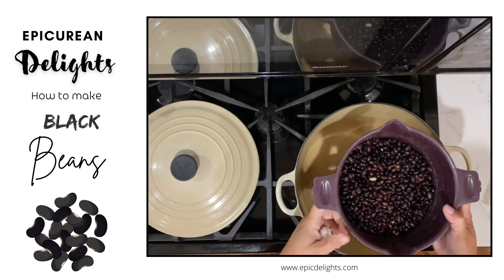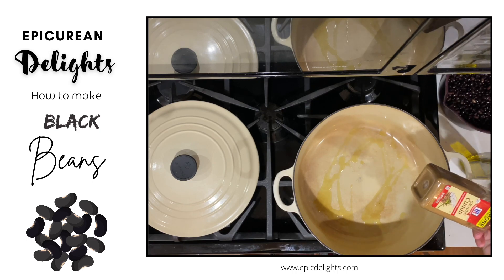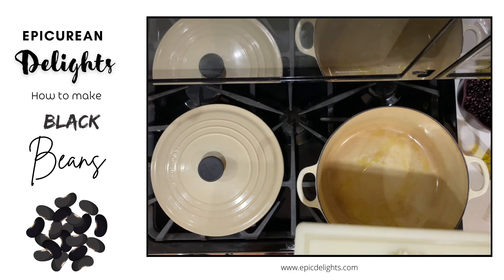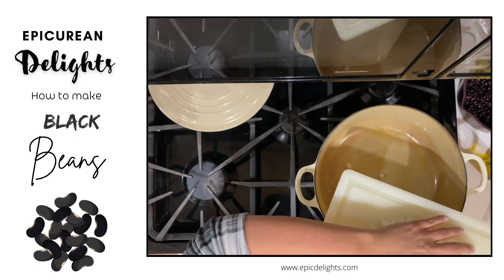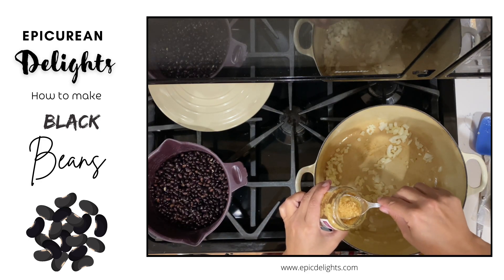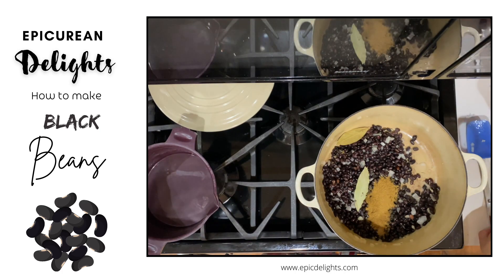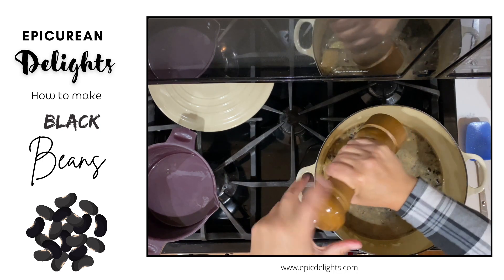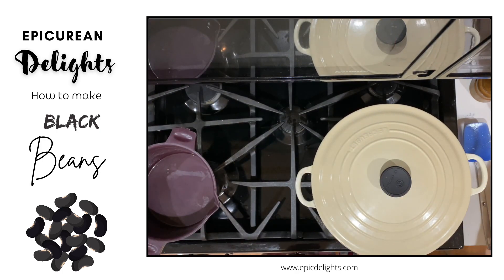Vegan Black Bean Recipe You Need To Try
Learn how to cook Black Beans!

Let's chat about black beans and where they come from. Black beans are actually native to the Americas, specifically Central and South America. They have been a staple in Latin American cuisine for centuries, and have since spread to other parts of the world.

In terms of cooking, black beans are super versatile and can be used in a variety of dishes. They're often used in soups, stews, salads, and even as a side dish. Plus, they're packed with protein and fiber, making them a healthy addition to any meal.

So, whether you're whipping up a batch of black bean soup or adding them to your favorite burrito bowl, these little legumes are sure to add some flavor and nutrition to your meal.

Our black bean recipe is a delicious side dish or appetizer anytime of the year. Happy cooking!